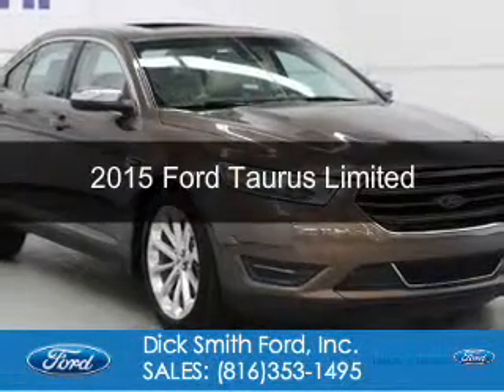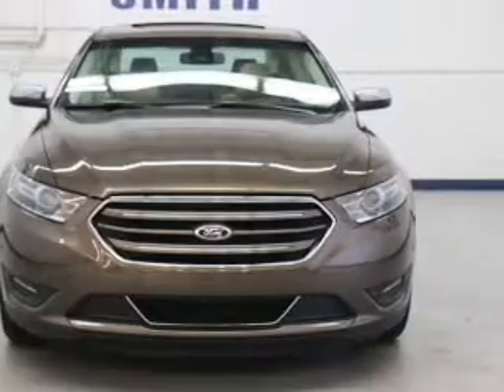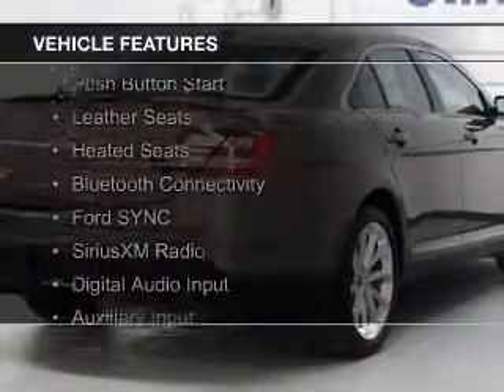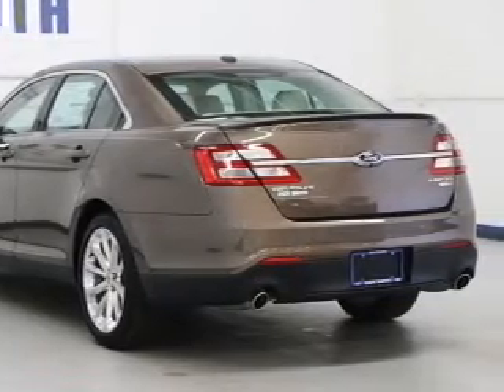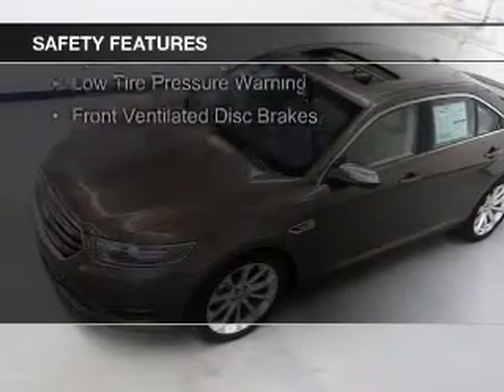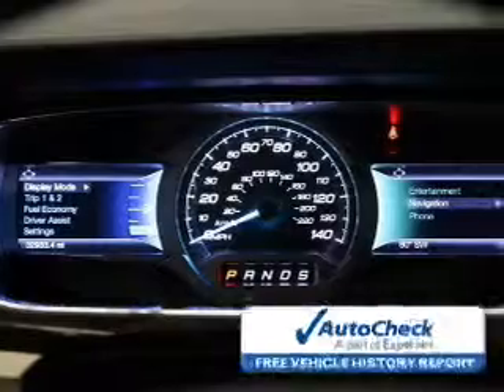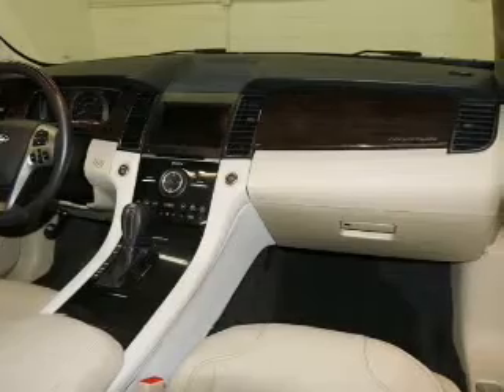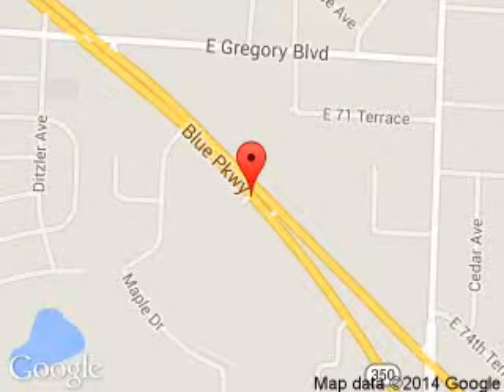2015 Ford Taurus - Raytown MO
Phone:
Year: 2015
Make: Ford
Model: Taurus
Trim: Limited
Engine: 3.5 liter 6 cylinder 24 valve
Transmission: 6-Speed Automatic
Color: Caribou Metallic
Mileage: 32934
Address:
9505 East Hwy 350